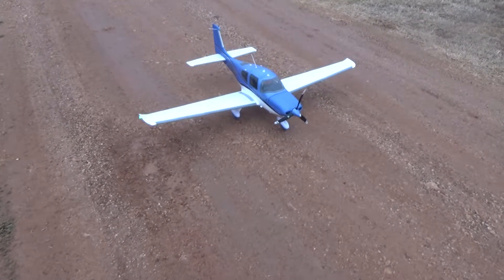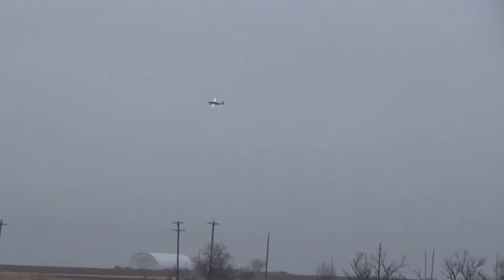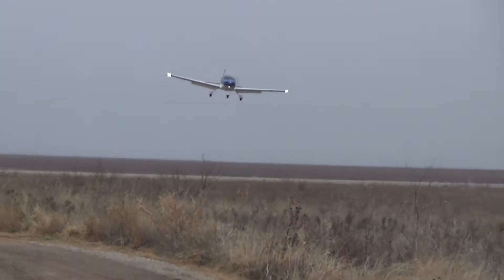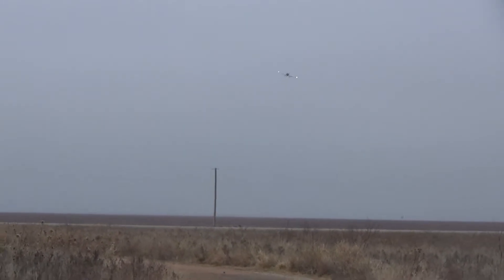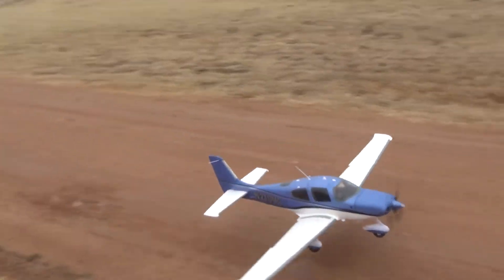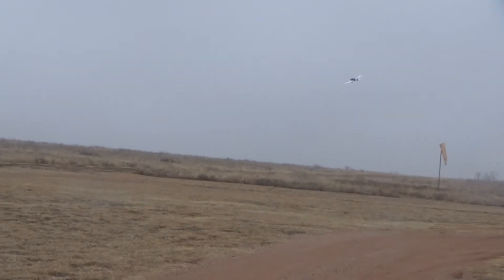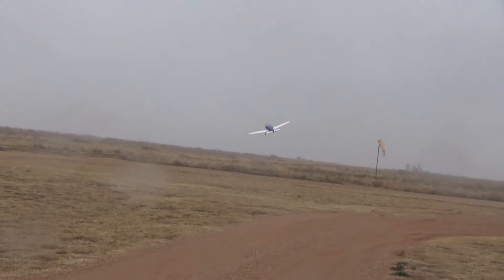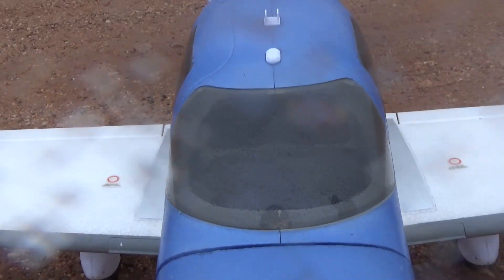E-flight Cirrus sr22 Flight 2